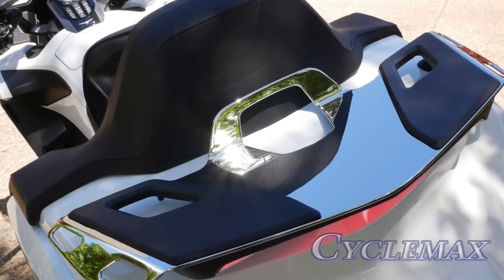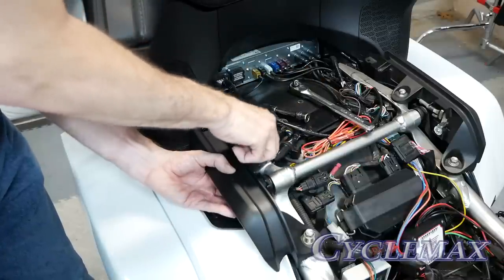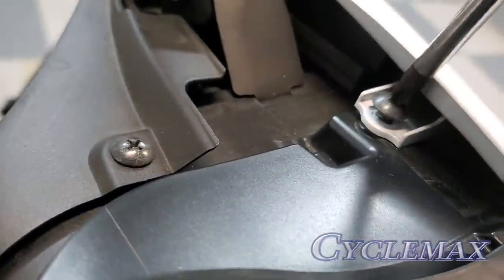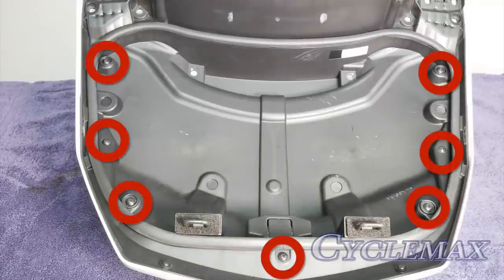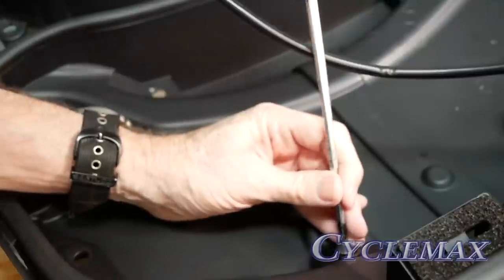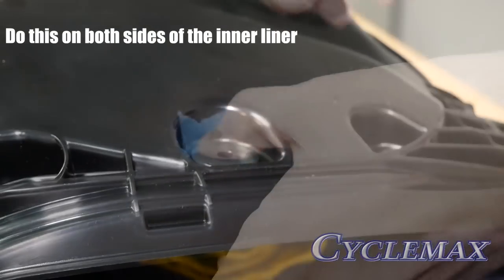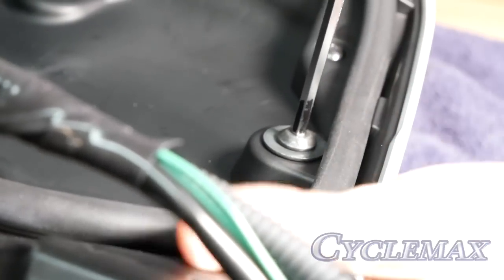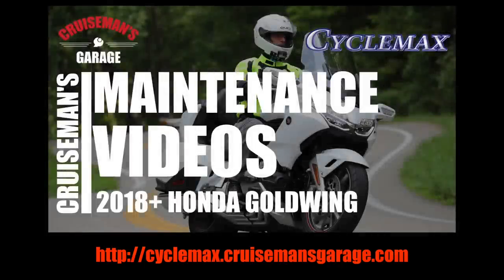Installing Honda Luggage Rack on 2018-2020 Honda Goldwing Tour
Cruiseman installs the Honda luggage rack from Cyclemax onto his 2018 Honda Goldwing Tour. The luggage rack will fit any 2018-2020 Honda Goldwing Tour.